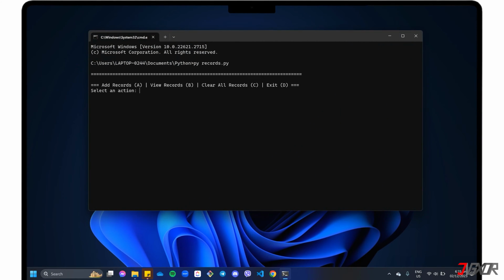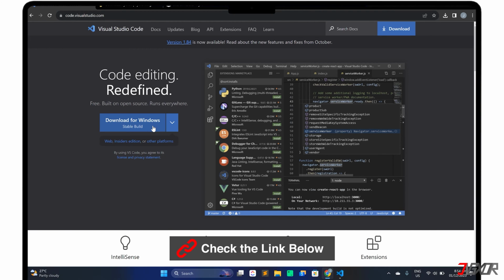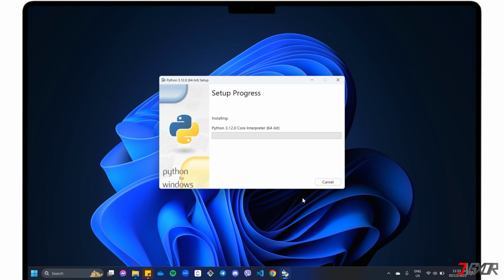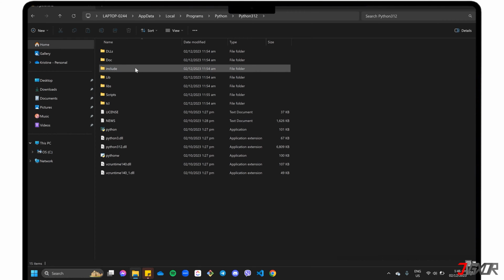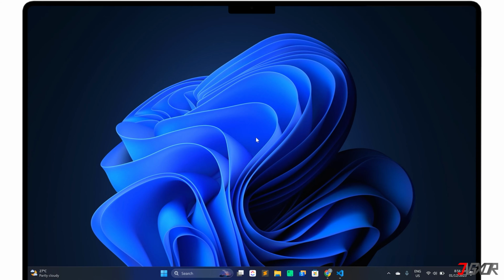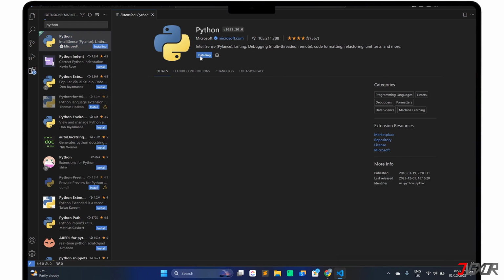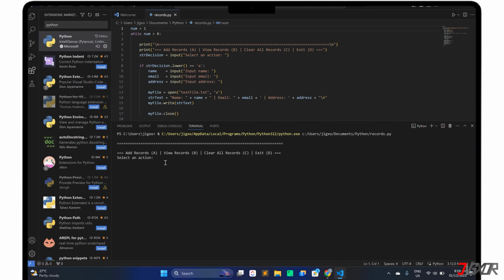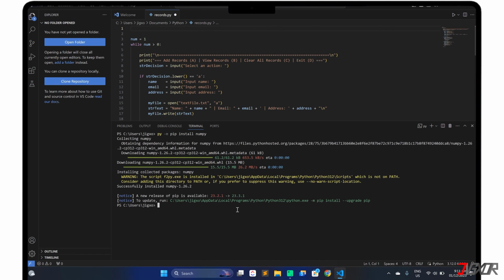How to Setup Python in VS Code on Windows 11! [2024]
Running Python scripts can be easily done using your computer’s terminal. But if you’re using Visual Studio Code to code your syntax, you can actually run Python scripts automatically within the application. In this video, I will list all the necessary tools you need to install for setting up Python in VS Code on your Windows 11 PC. Yours Jigxor

Timestamps:
00:00 | Get VS Code
00:58 | Install Python 3
03:43 | Setup Python Extension
04:46 | Use Python Packages

Video: 721